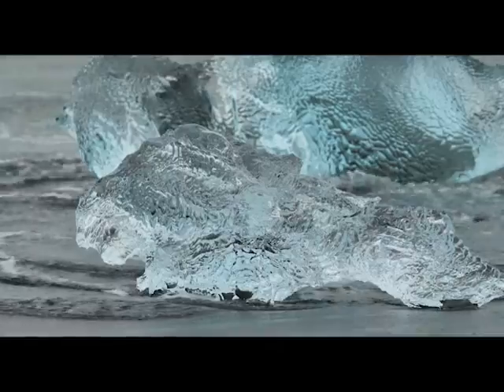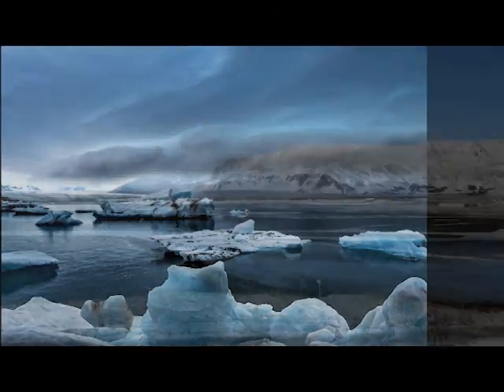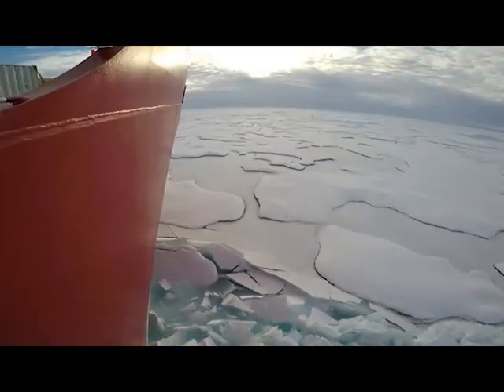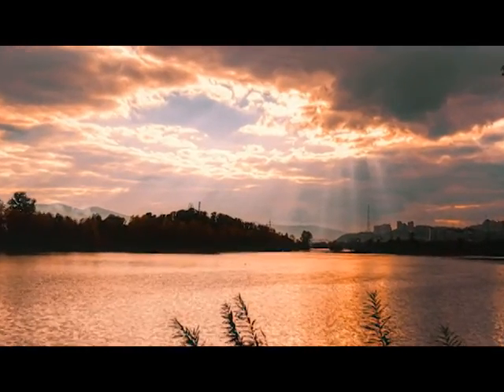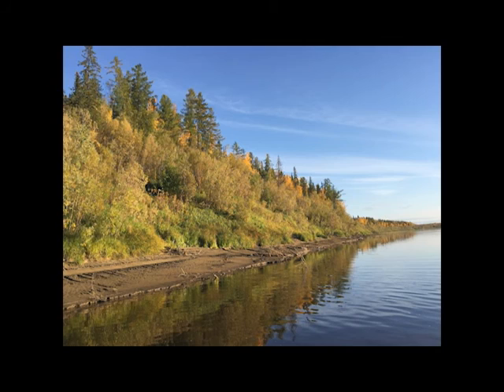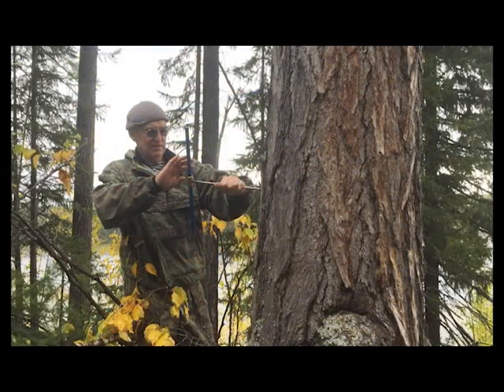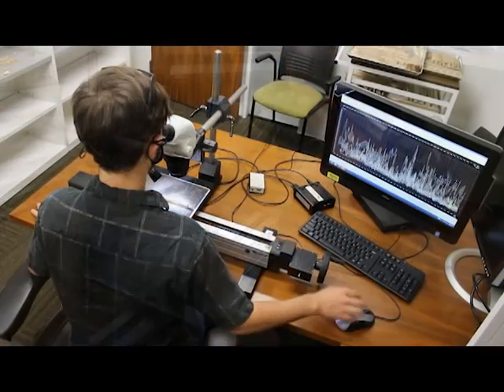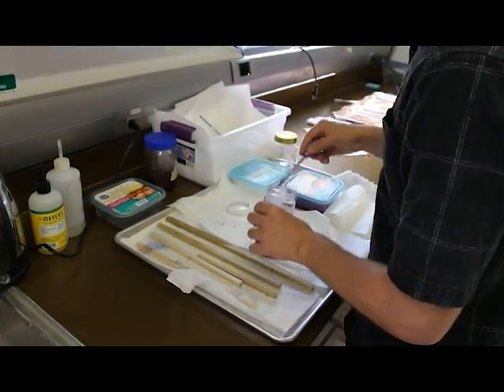TRISH Project DRAFT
This video is about how the TRISH Project will help scientists understand feedbacks contributing to arctic amplification.